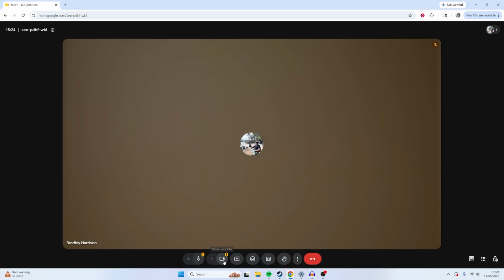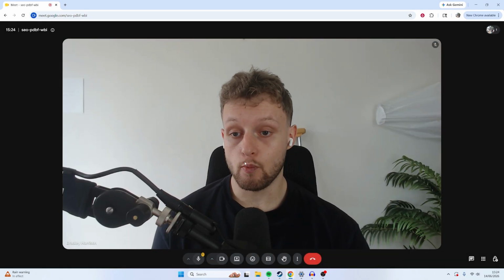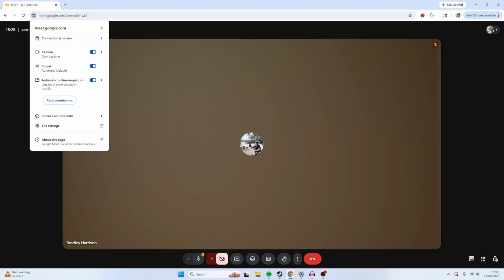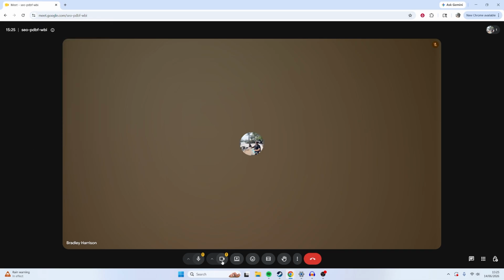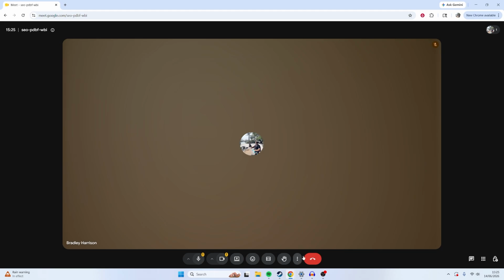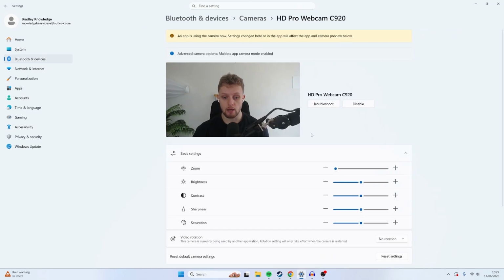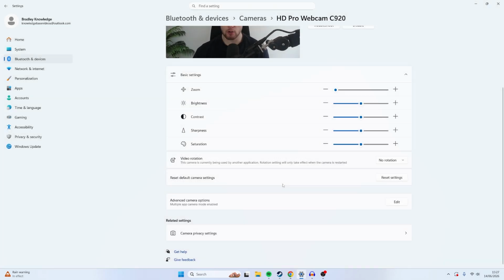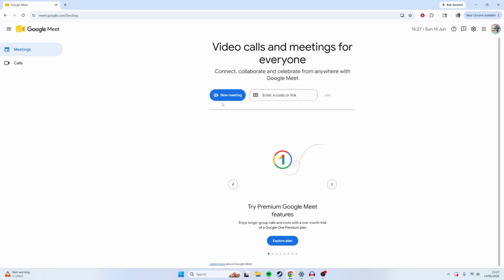How To Fix Webcam Not Working in Google Meet (Step By Step)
In this video, I show you how to fix webcam not working in Google Meet. If your webcam is not working/showing, follow these steps to get it working in minutes. Did this video help? Thanks!